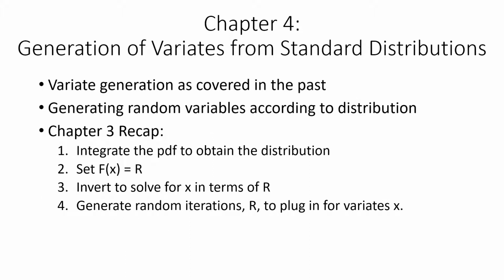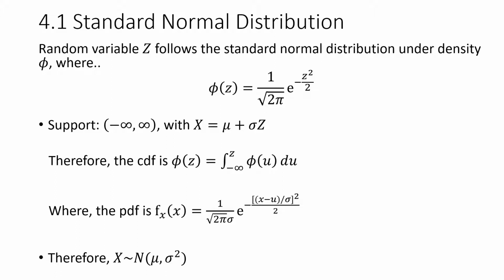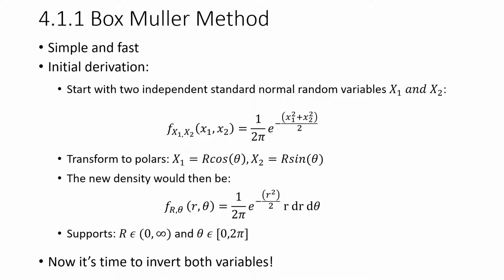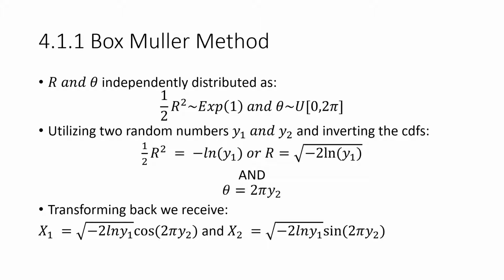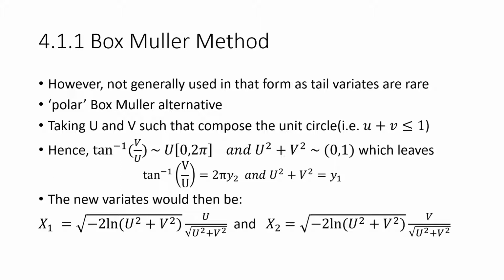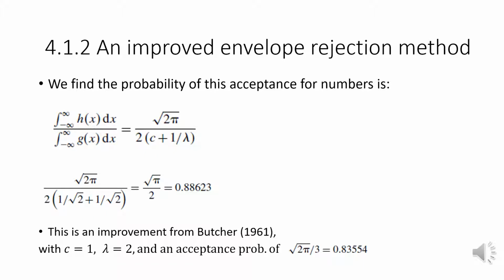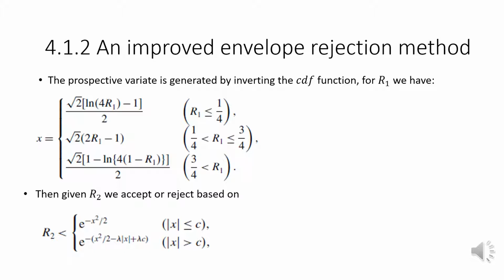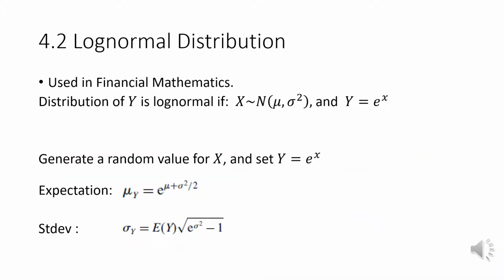PART4: Generation of Variates from Standard Distributions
ENGI 460 Presentation 5
Nick Losee and Caleb Unger